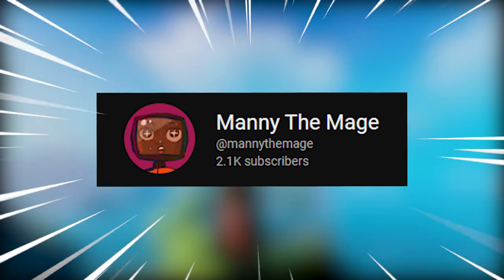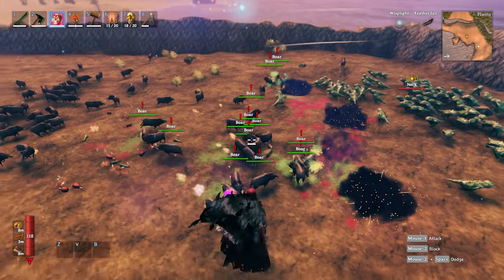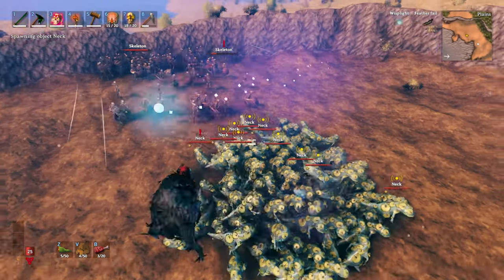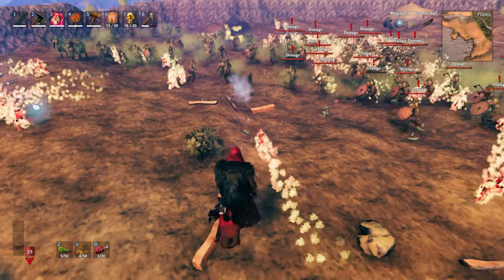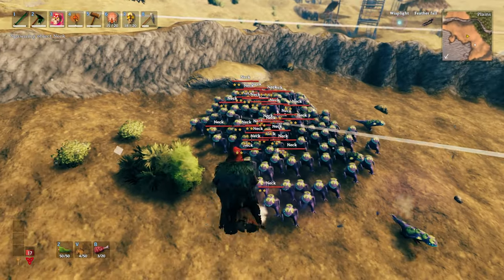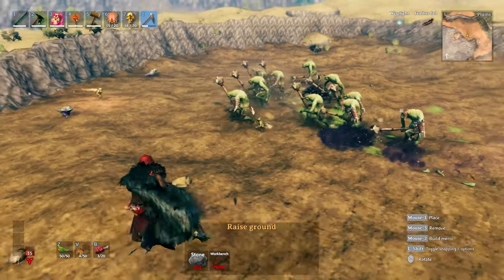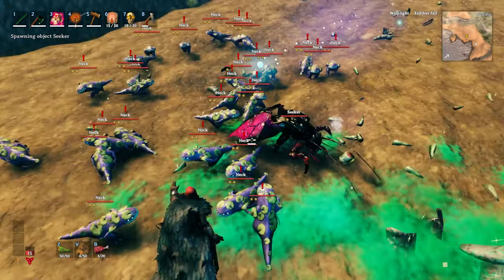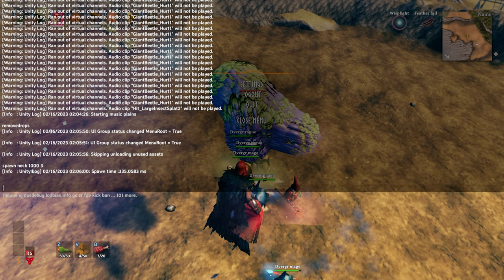Valheim Monster Battle Arena: 1000 NECK EDITION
Welcome back to another Valheim Creative Mode video! Today we're going to be looking at the new mistlands update heavy mobs to see how strong they are and what their weaknesses are. Many people have been saying the mistlands biome is tough and the many people are looking for mistlands tips and guides, but today we're looking at mobs like the dverger weakness and their ice fire and support magic. We're also going to be checking out the seeker weakness and putting them against 2 star mobs!

So if you guys are ready to see this guide on how tough the valheim mistlands mobs are, be sure to check out the whole video!

0:00 - 0:42 Intro
0:43 - 3:19 Necks vs. Boars
3:20 - 4:53 Necks vs. Skeletons
4:54 - 6:00 Necks vs. Draugrs & Surtlings
6:01 - 8:27 Necks vs. Abomination
8:28 - 9:29 Necks vs. Wolves
9:30 - 10:02 Necks vs. Fullings
10:03 - 11:01 Necks vs. Lox
11:02 - 12:40 Necks vs. Seekers
12:41 - 15:42 Necks vs. Dvergers
15:43 - 16:03 Outro